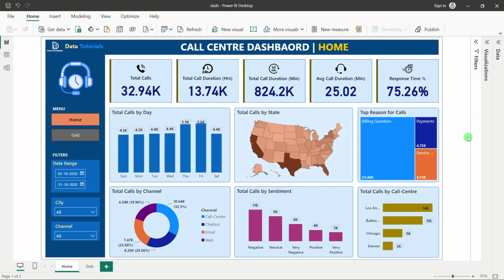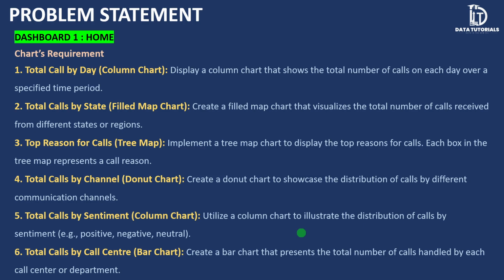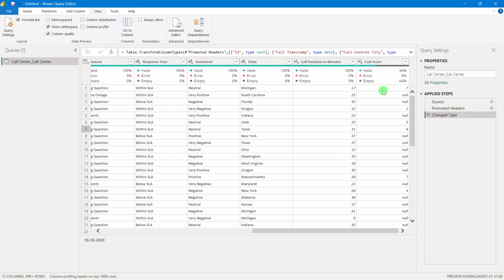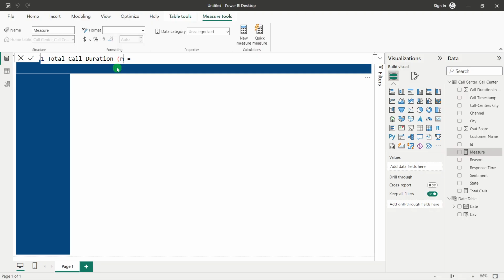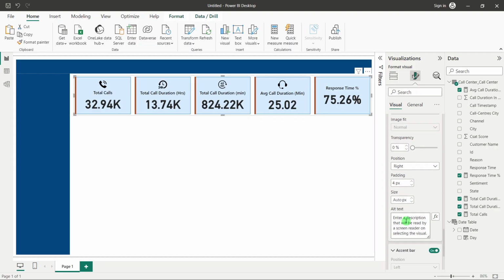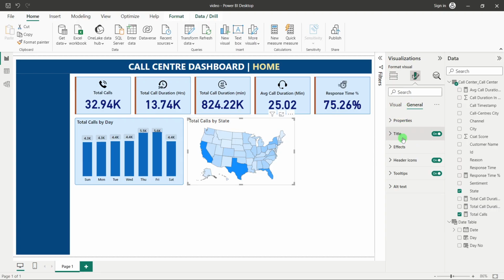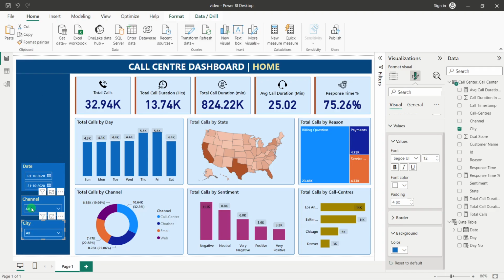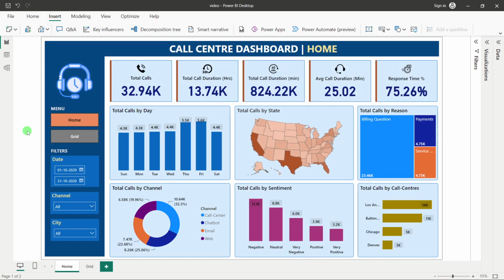Build a Power BI Dashboard in 70 min | Power BI Project | End to End | Beginner to Pro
Content
Introduction to Dashboard 0:00
My Website 05:10
Problem Statement 07:10
What You will learn? 12:04
Software Used 12:48
Data Walkthrough 13:44
Connecting Power BI to Database 18:30
Data Cleaning 20:14
Create Data table 23:00
Data Modeling 27:09
Header Design 28:40
KPI's Development 30:15
Chart's Development 45:34
Grid View Dashboard 01:05:21
Navigation Buttons 01:10:24
Outro 01:13:40

Tableau Material available-
1. Tableau hand written notes
2. Tableau printed notes
2. Tableau important formulae print notes
3. Tableau important interview questionnaire